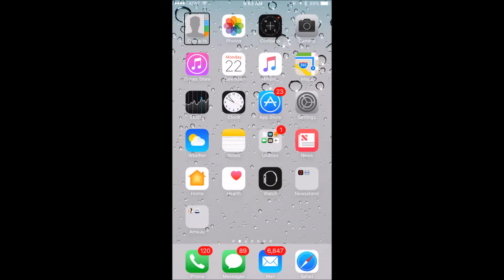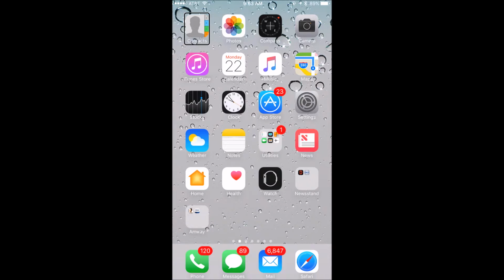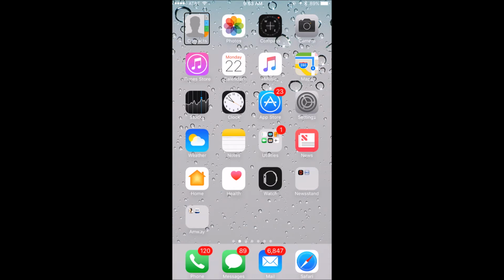Live Demo of using Voiceover on an iPhone 7 plus to share your phone voicemails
This is a repost.  We are showing you how to share your voicemails from your iDevice running iOS 10.  This was not possible before, but now it is with iOS 10.